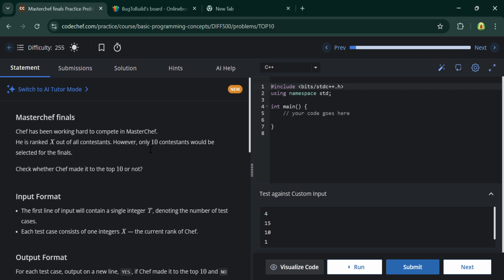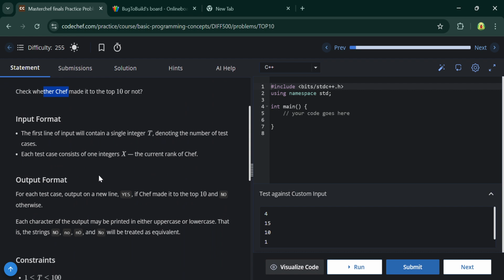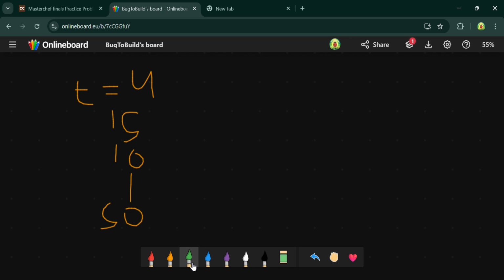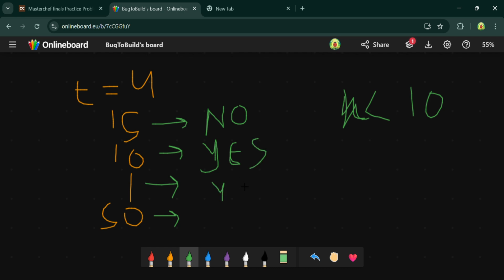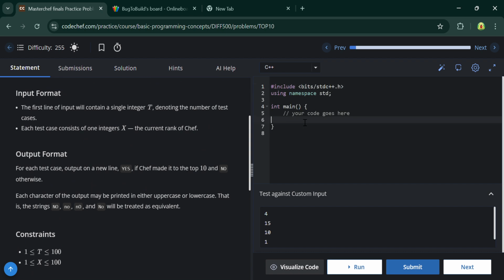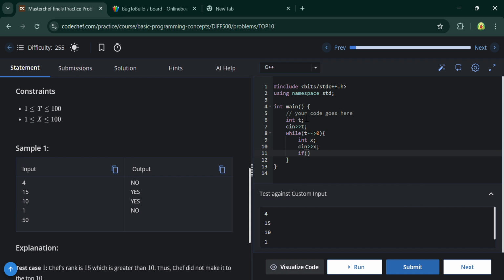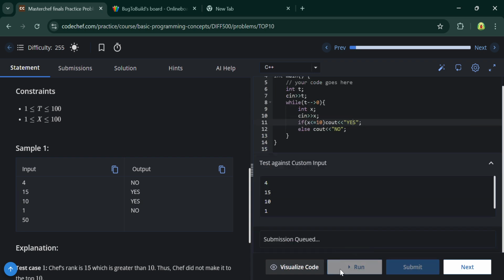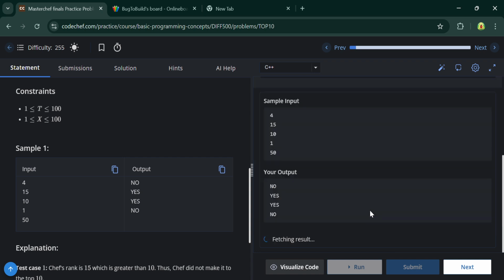CodeChef Series | MasterChef Finals| Practice Problem in 500 difficulty rating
The CodeChef practice problem “MasterChef Finals” is solved with a clear and beginner-friendly explanation. This is a 500 difficulty rating problem that helps beginners improve their competitive programming and logical thinking skills.

The solution is explained step by step so that anyone learning coding or preparing for programming contests can easily understand the logic.

Problem Name: MasterChef Finals
Platform: CodeChef
Difficulty: 500 Rating

Solving problems like this helps strengthen your fundamentals in programming and prepares you for coding interviews and competitive programming contests.